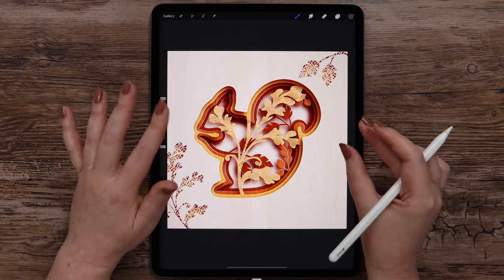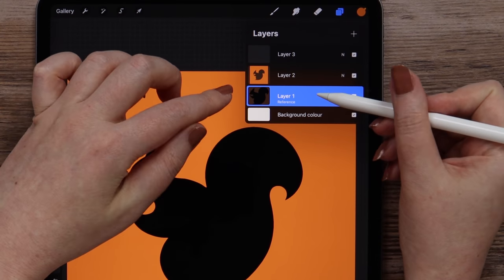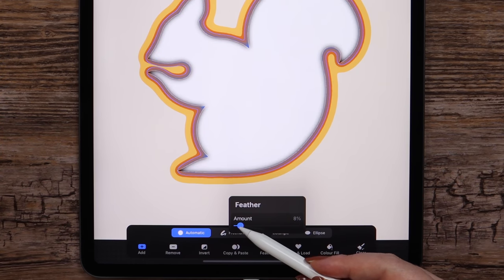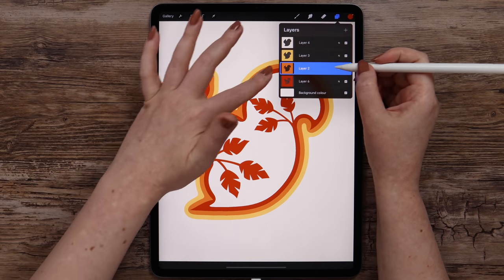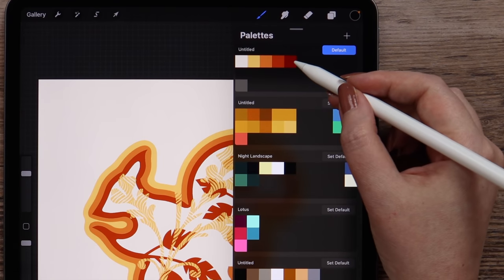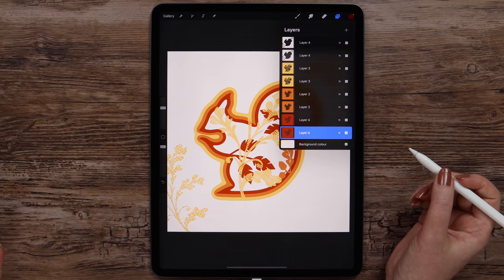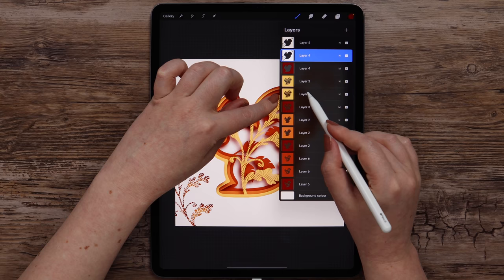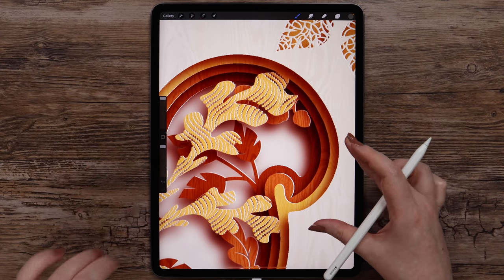Realistic Cut Paper Effect in Procreate - Step-by-Step Illustration Tutorial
Realistic Cut Paper Effect in Procreate - Paper Cut Out Tutorial
In this video, I will walk you through how to draw realistic paper cut effect in Procreate.
We will design a squirrel-shaped illustration using stamps, add elements to it and then apply texture brushes.

TatyWorks is a Procreate Art Channel aimed to teach how to draw on iPad using the Procreate app.